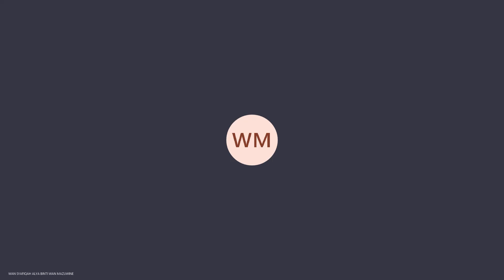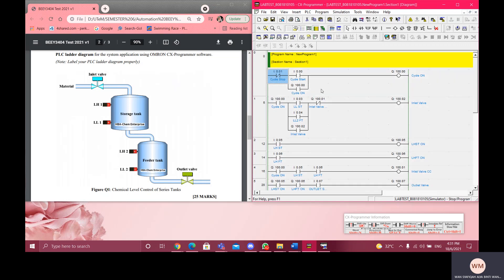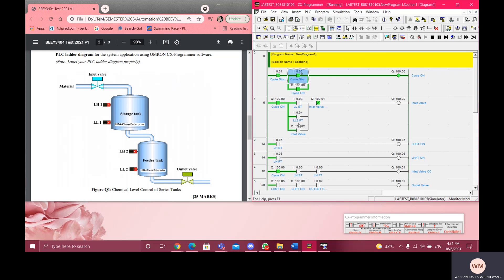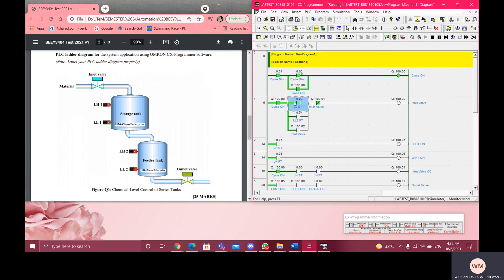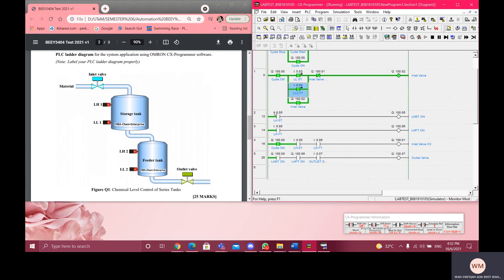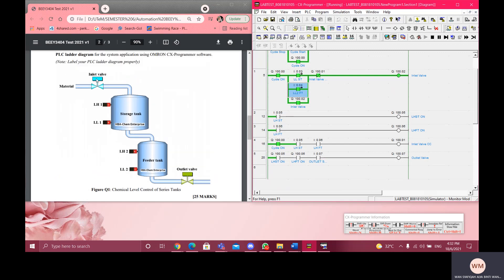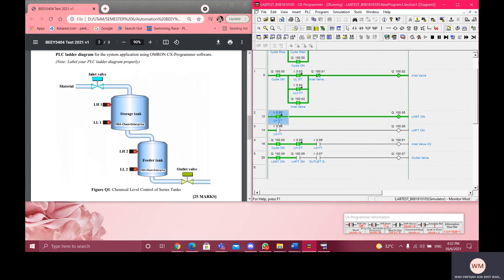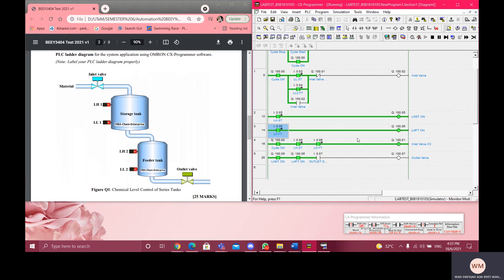VIDEO LABTEST B081810105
WAN SYAFIQAH ALYA BINTI WAN MAZUWINE B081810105